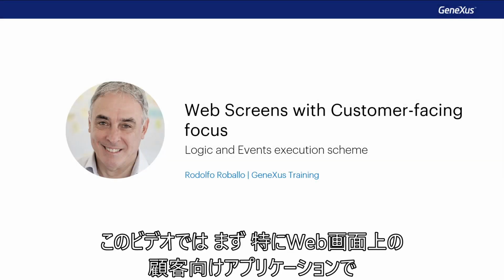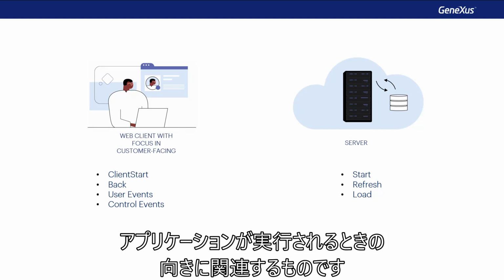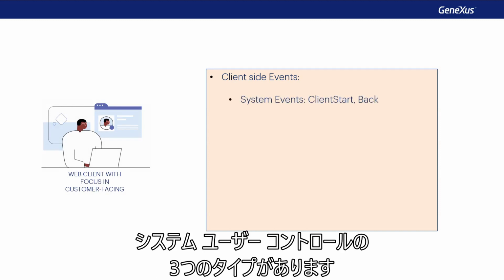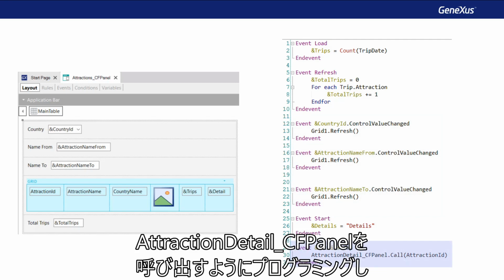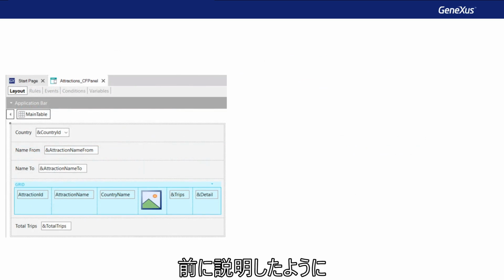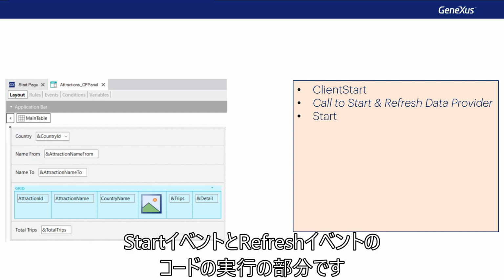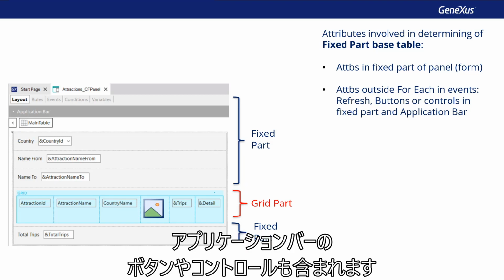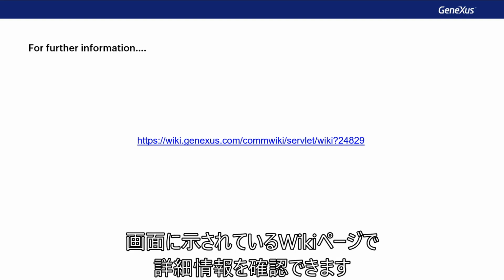GeneXus 17 Upgrade Course 10/27 : Panel オブジェクトの特徴とイベント呼び出しについて